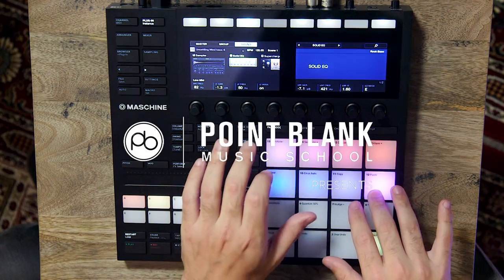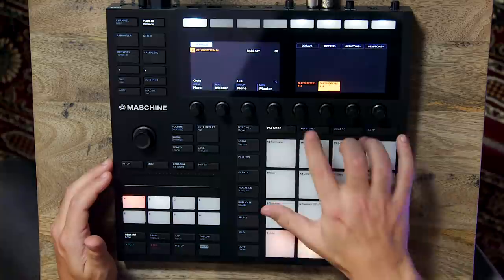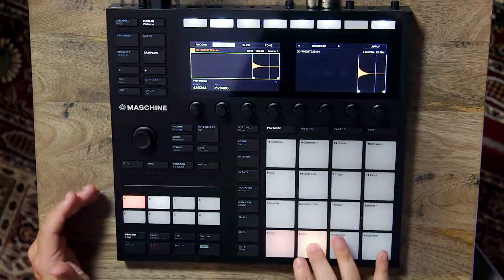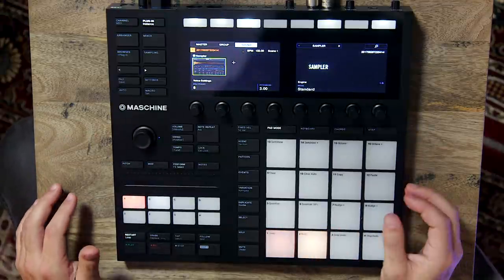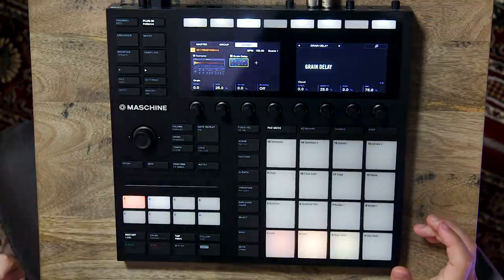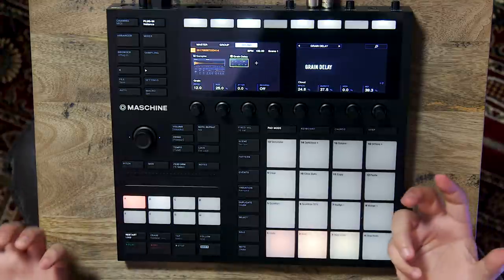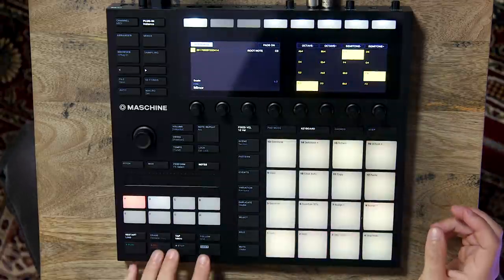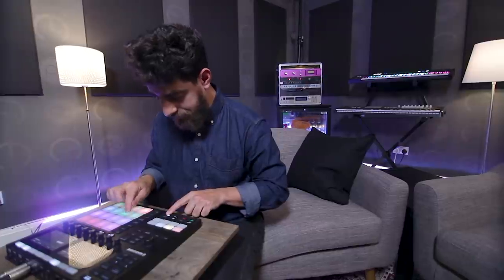Arranging and Sketching Musical Ideas on Maschine MK3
PB Instructor Paul Ressel explores some of the functionality in the new Native Instruments Maschine MK3, showing the workflow involved in sketching and arranging musical ideas.

Point Blank is The Global Music School, with courses in London, Los Angeles, Ibiza, Mumbai and Online. Voted 'Best Electronic Music School' by DJ Mag, you can learn music production, sound engineering, DJ'ing and much more via our online courses or in our state-of-the-art studios